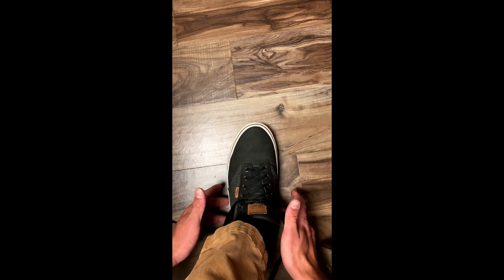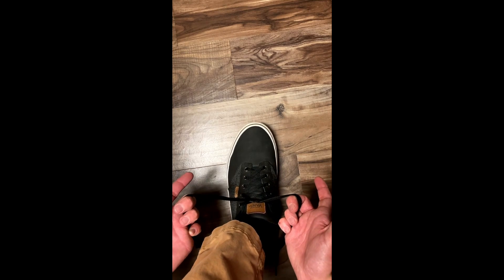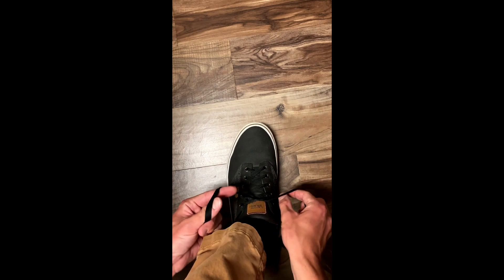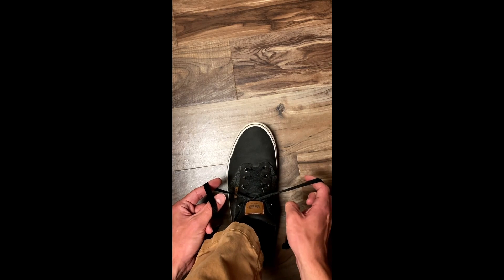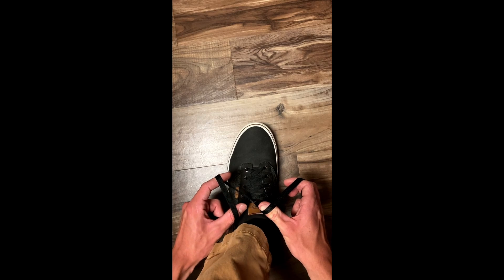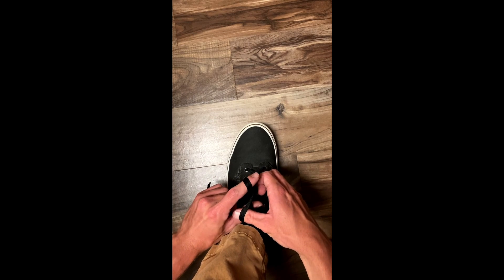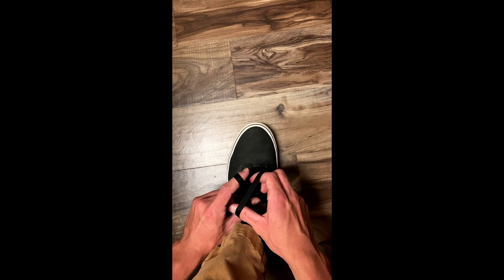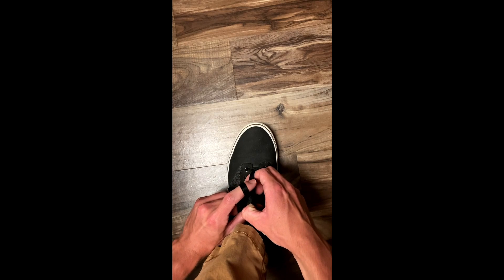How to tie your shoes...FASTER!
This cool method enables you to tie your shoes in half the time!